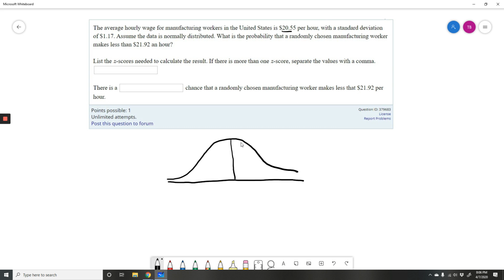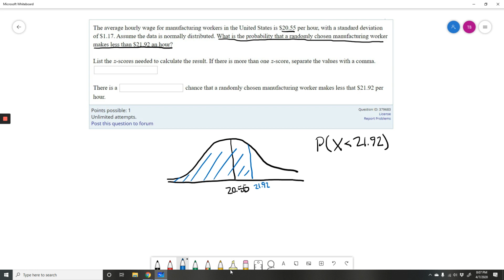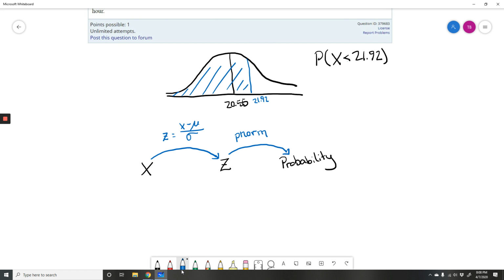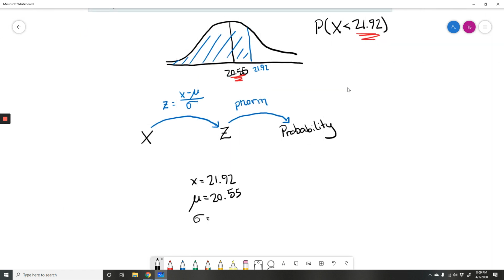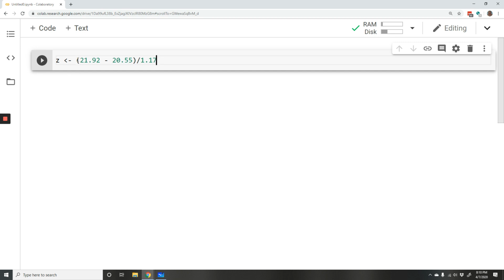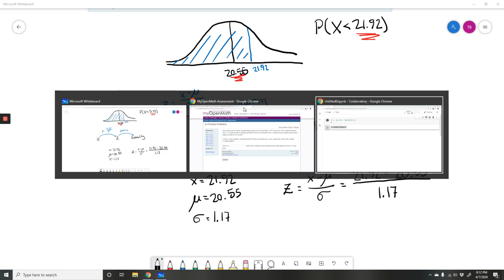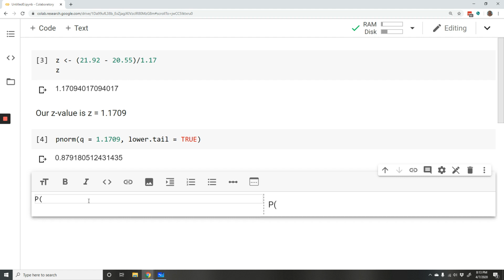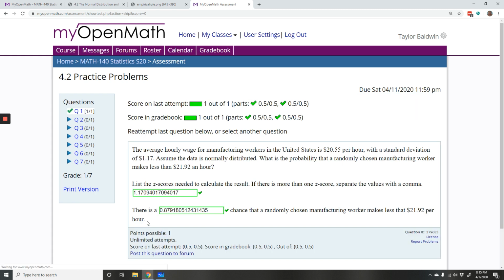4.2 Find the probability using a general normal distribution. Example 1.